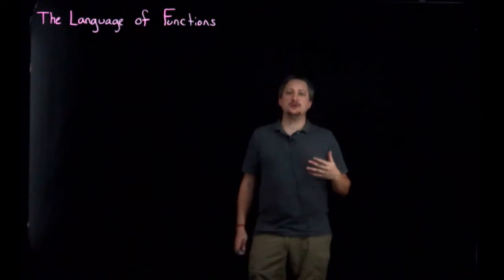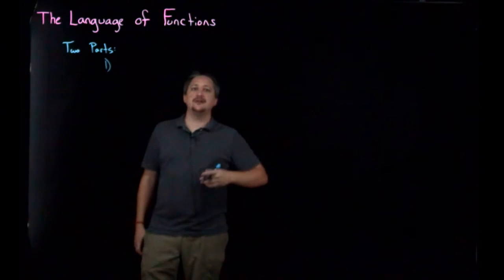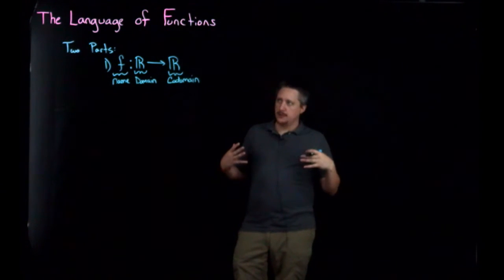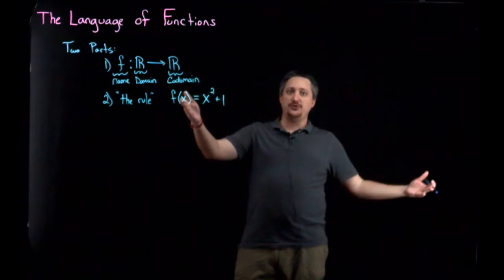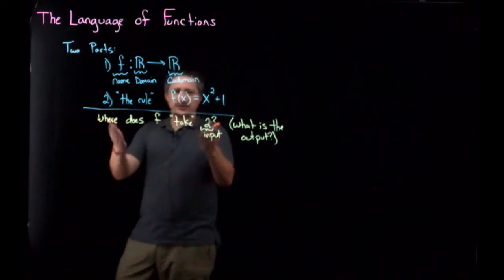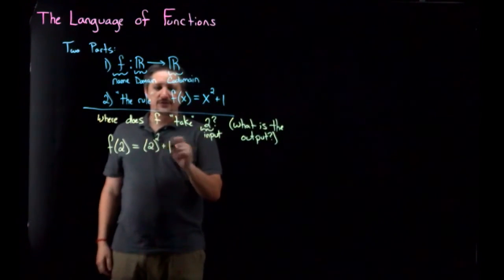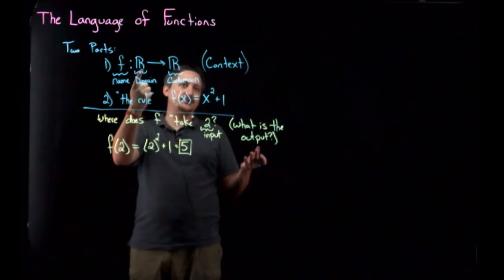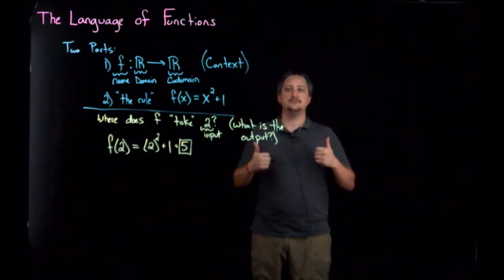The Language of Functions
We discuss the language of functions; specifically how to define the Context and the Rule for a function.